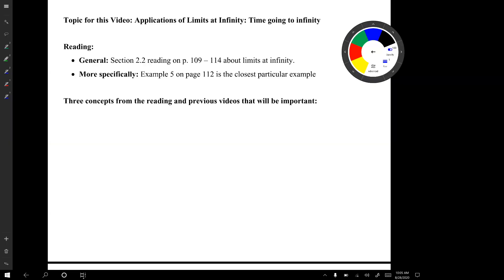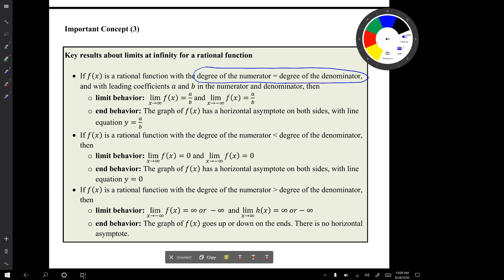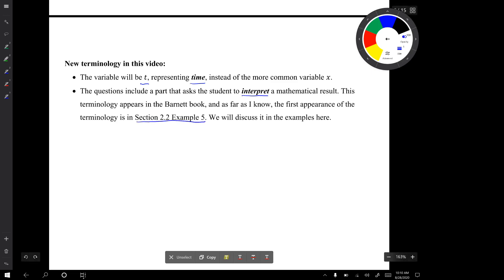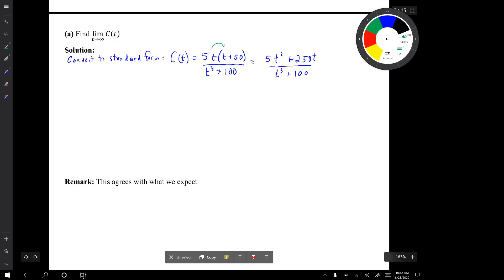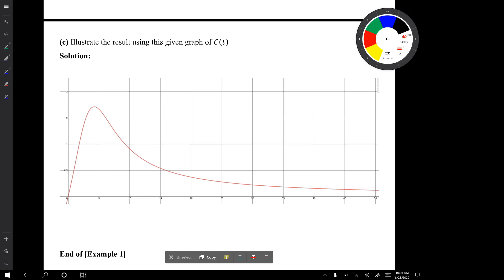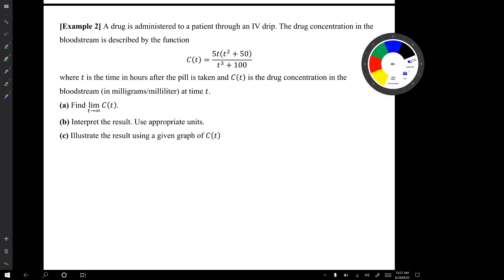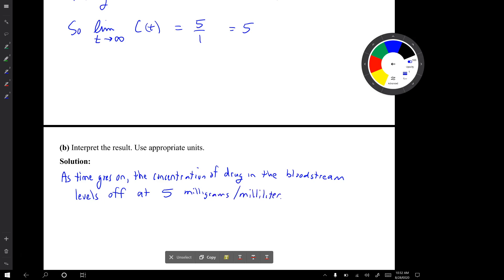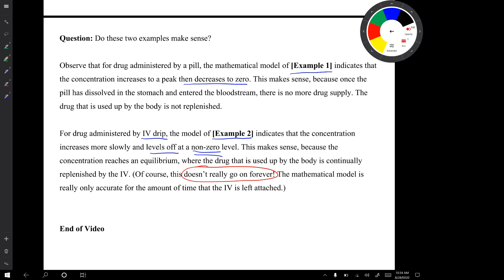Video for H14: Applications of Limits at Infinity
We discuss two examples involving time going to infinity.